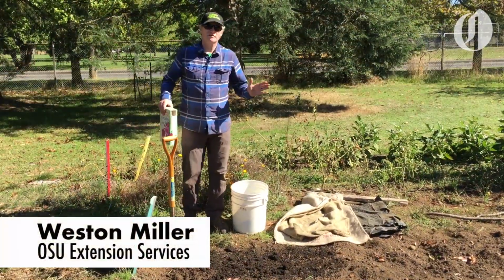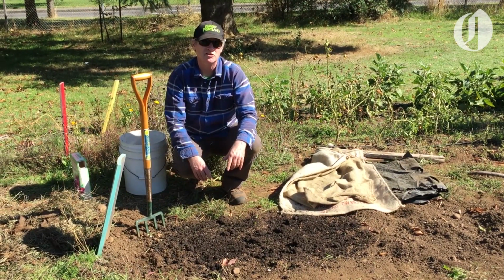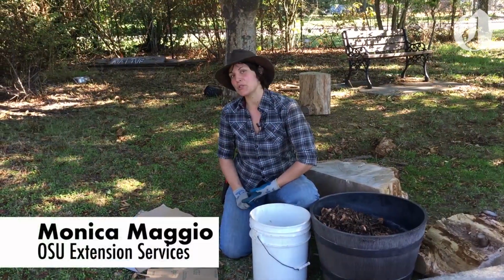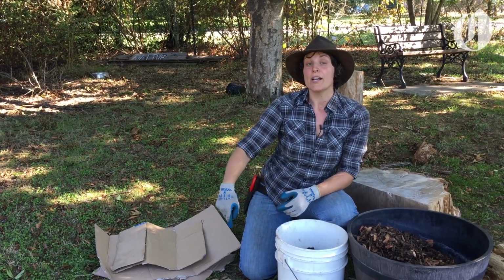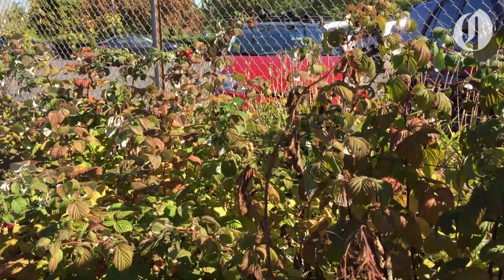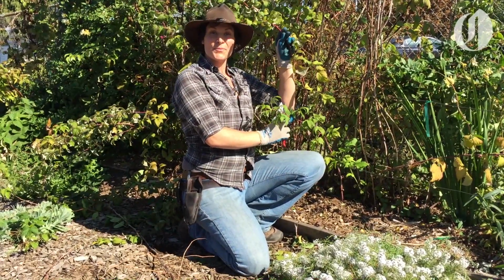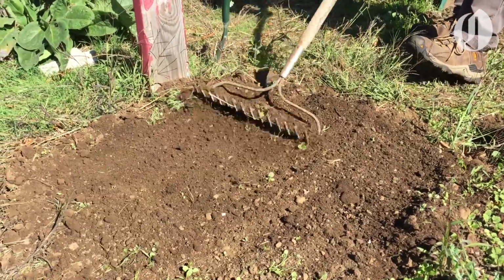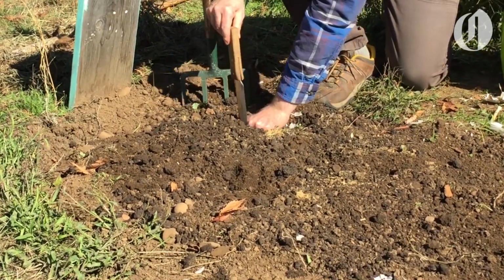Overwinter vegetable beds, sheet mulching, plant garlic | October garden checklist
Now is the perfect time to plant garlic. Plus, how to get those veggie beds ready for the cold weather, sheet mulch and prune your raspberry patch. (Courtesy of OSU Extension Services)